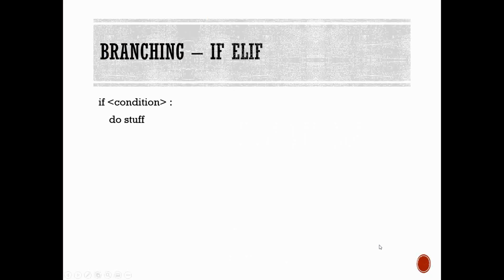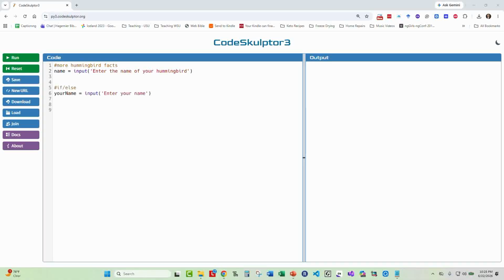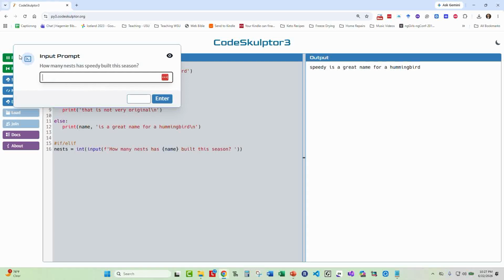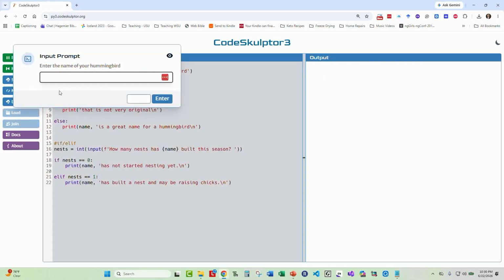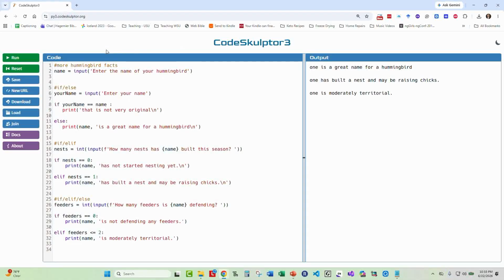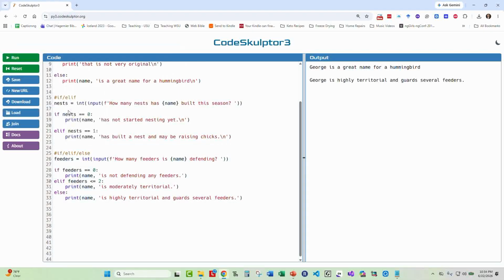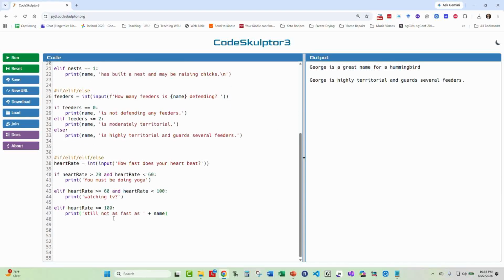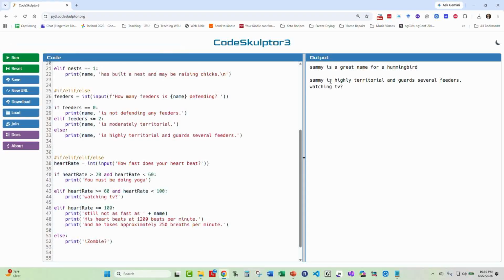CS1030 M5.U8 Python if elif else structure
More hummingbird details with if elif else structures